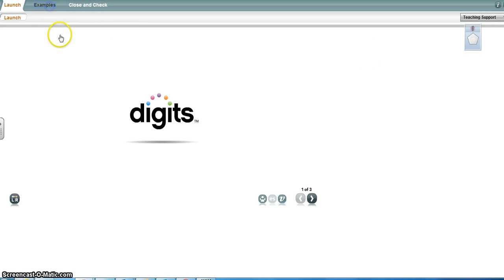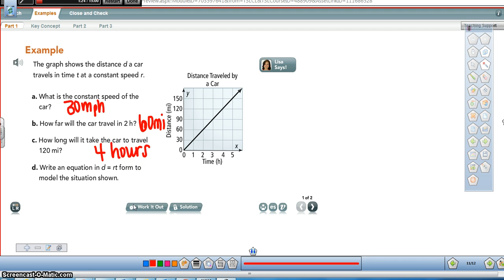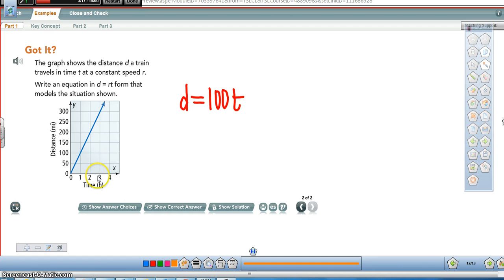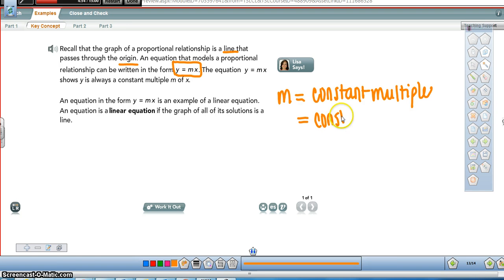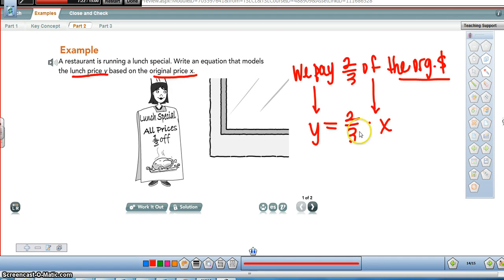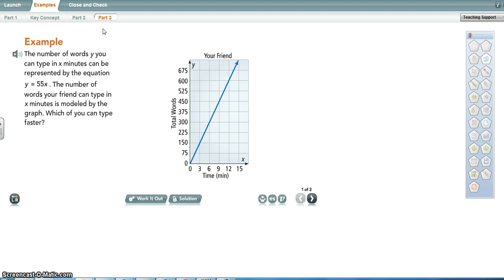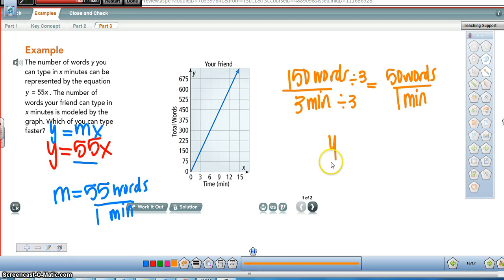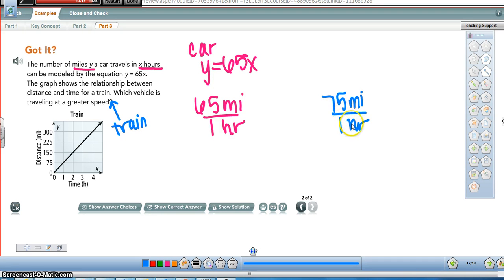Pre-Algebra 14-2 Lesson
Linear Equations y=mx